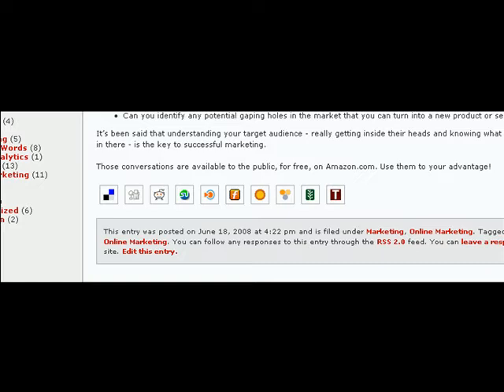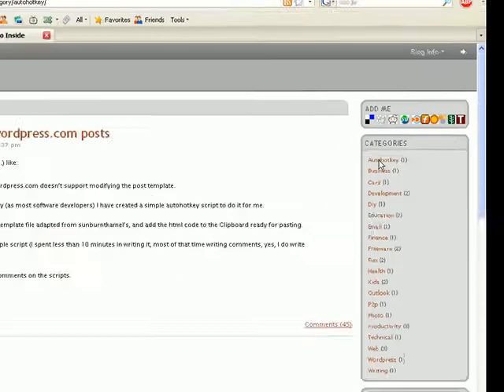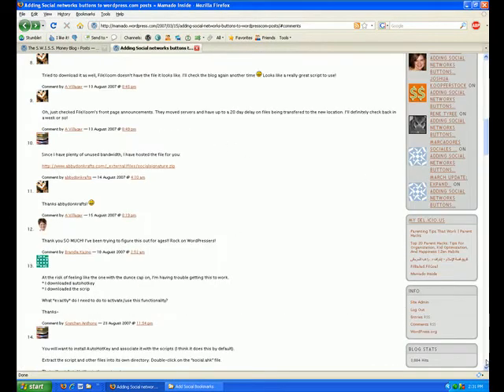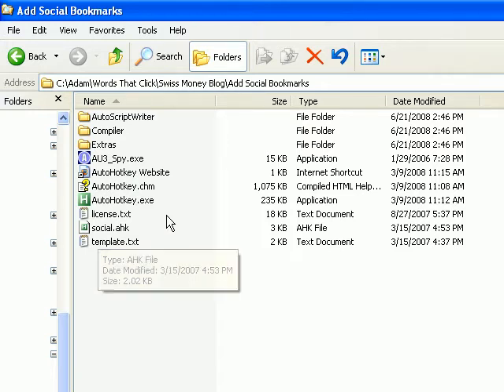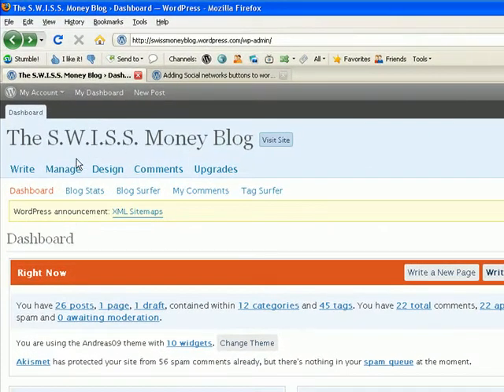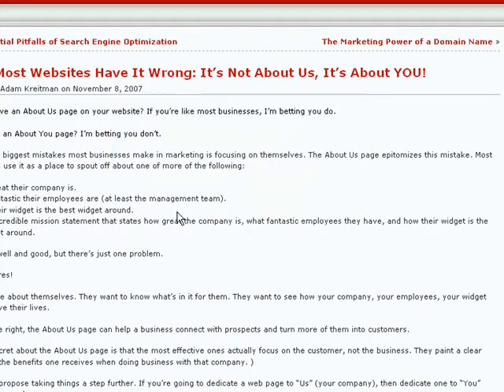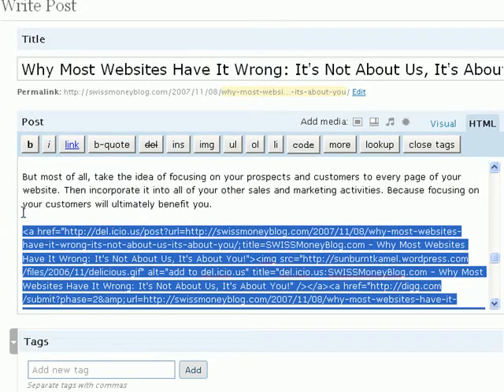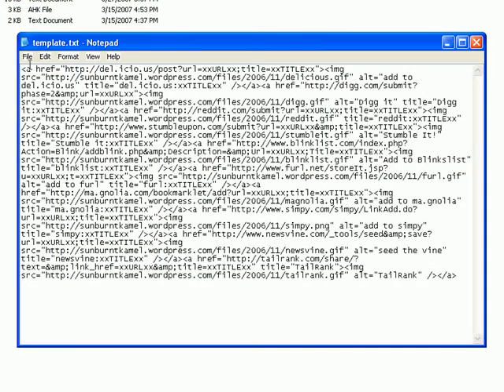How To Add Social Bookmark Buttons to WordPress.com Posts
Demonstration of how to add social bookmarking buttons like Digg, SumbleUpon, and del.icio.us to the bottom of WordPress.com blog posts.